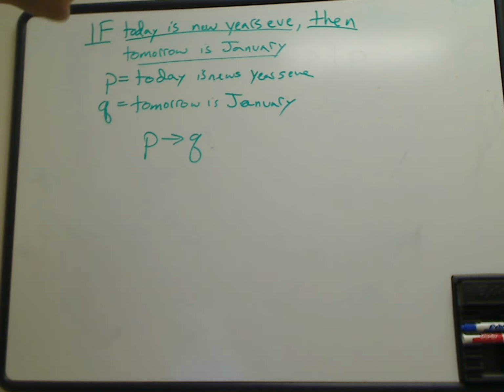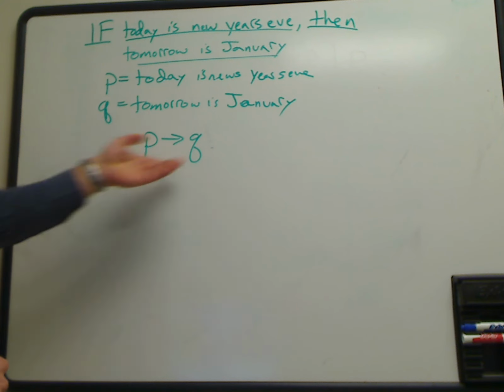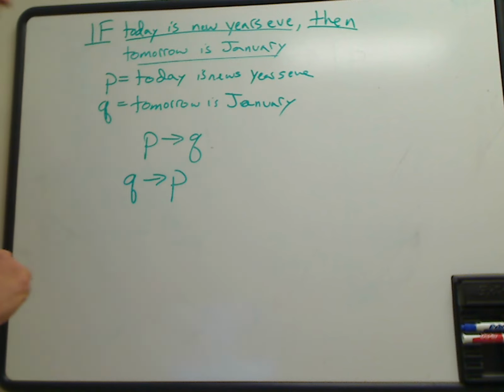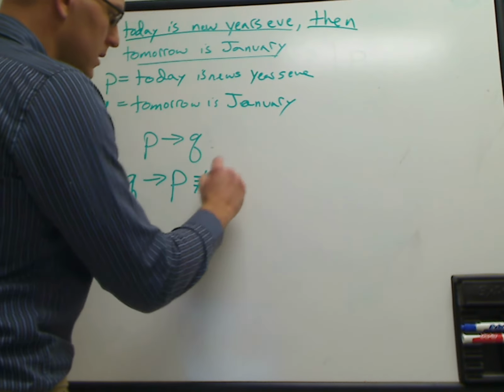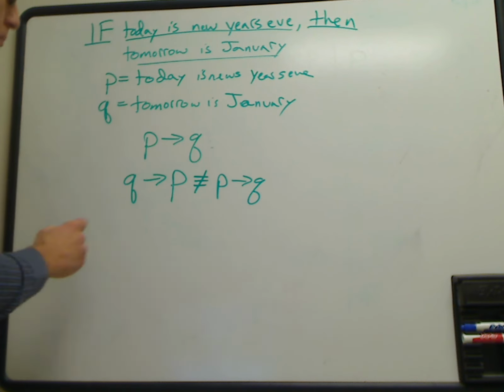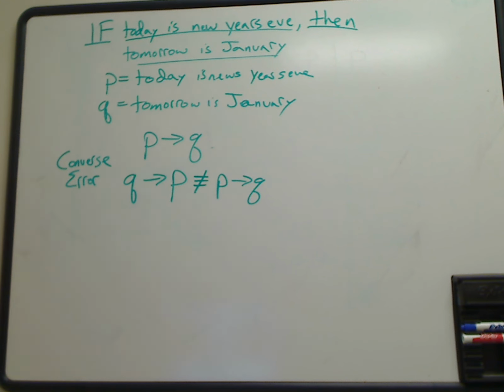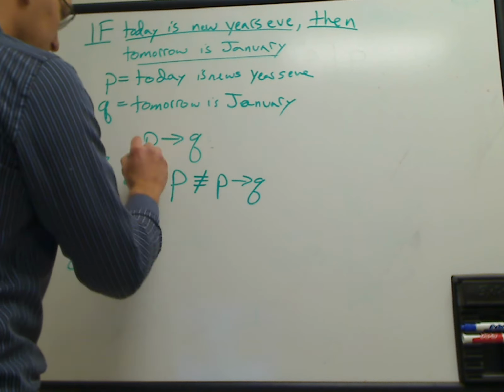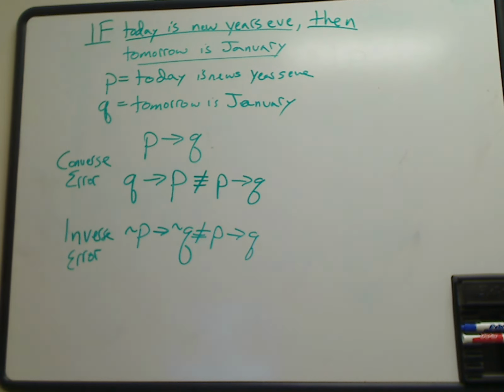2.2 Converse and Inverse